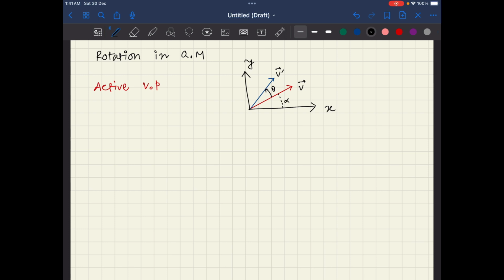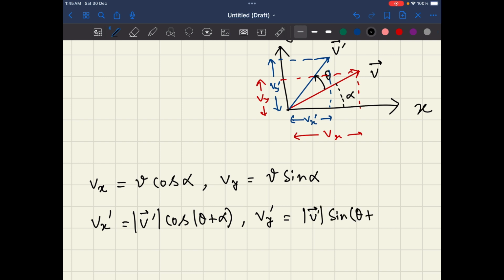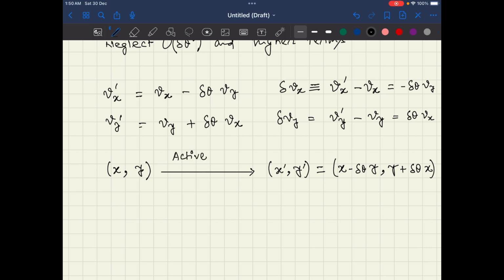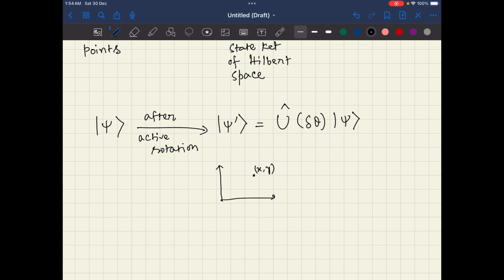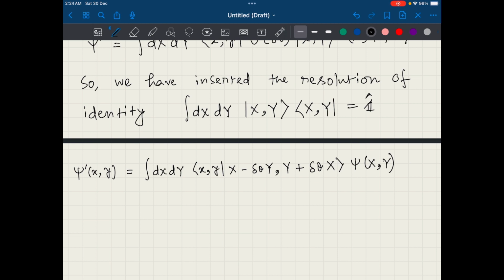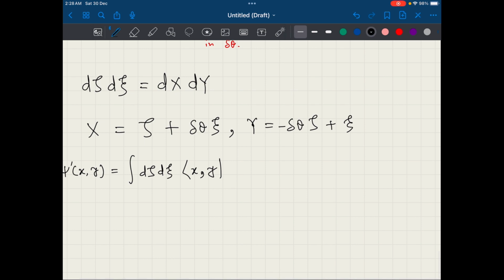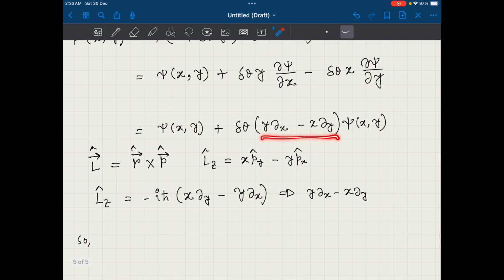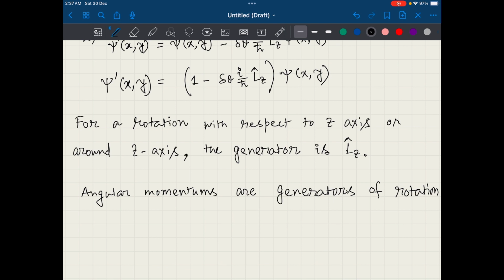Angular momentum is the generator of rotation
In this video, I show how angular momentum generates rotation